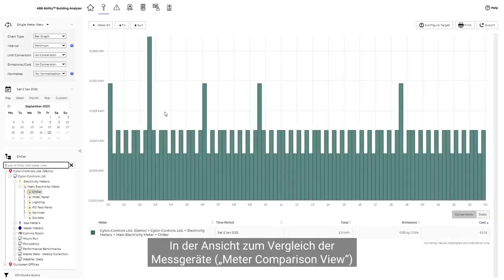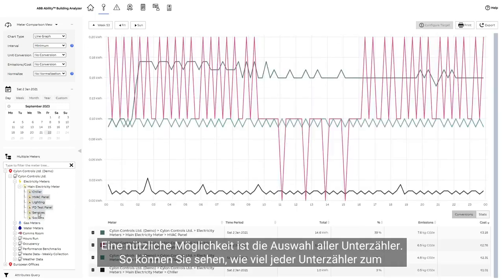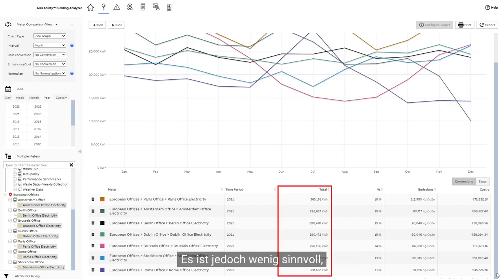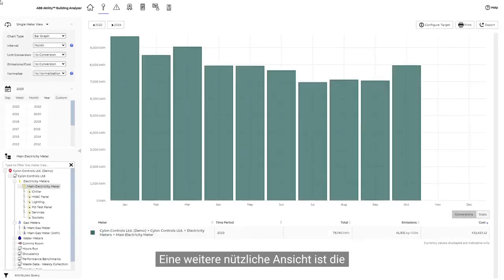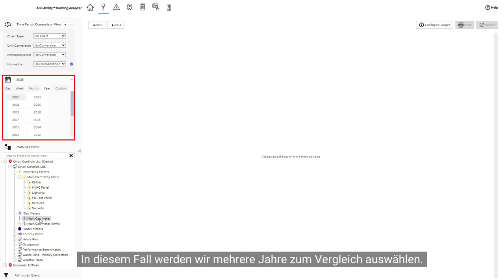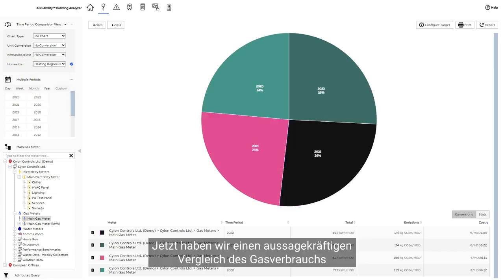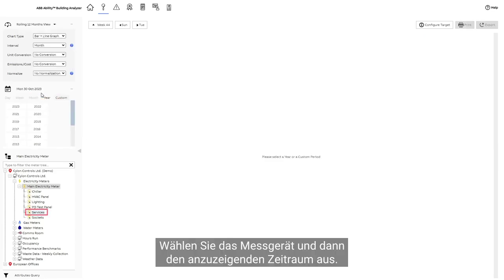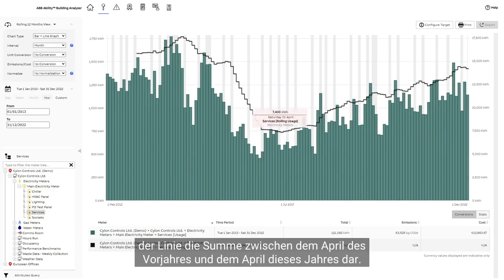Building Analyzer - Zählervergleichsansicht, Zeitspannenvergleichsansicht und 12-Monatsansicht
Beschreibung des Kurses In diesem Video sehen wir uns die Ansicht "Zählervergleich", die Ansicht "Vergleich der Zeiträume" und die Ansicht "Rolling 12 Months" an.

• Erfahren Sie, wie Sie die Zählervergleichsansicht verwenden
• Erfahren Sie, wie Sie die Vergleichsansicht für Zeiträume verwenden
• Erfahren Sie, wie Sie die rollende 12-Monats-Ansicht verwenden